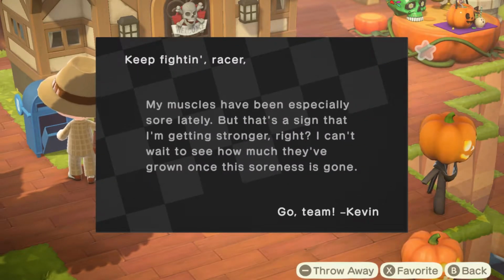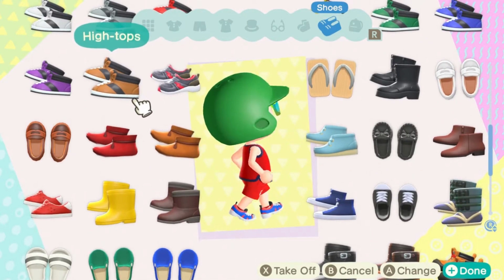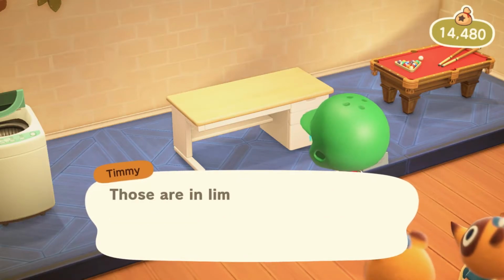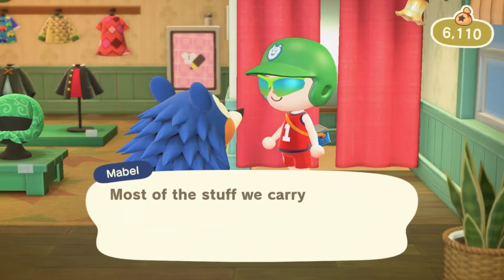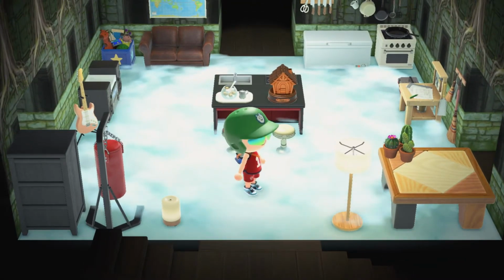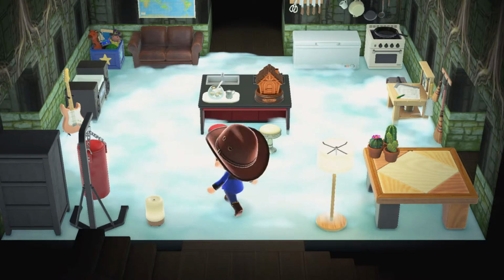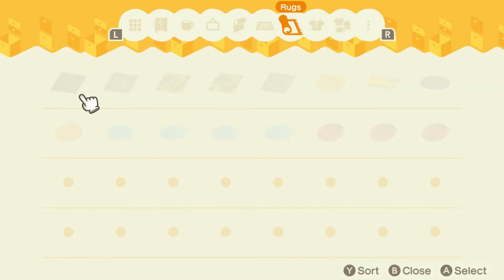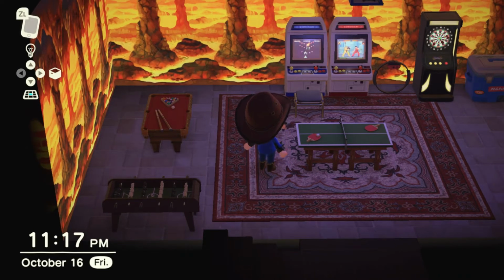Animal Crossing: New Horizons - Day 48: Man Cave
Artist: Geoplex
Song: resplendent